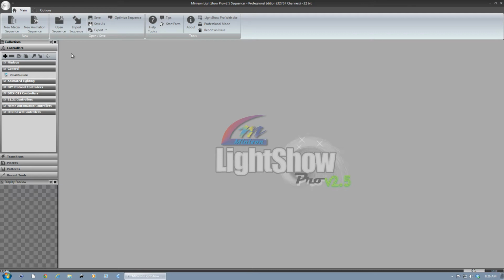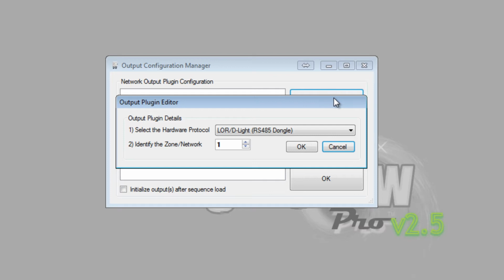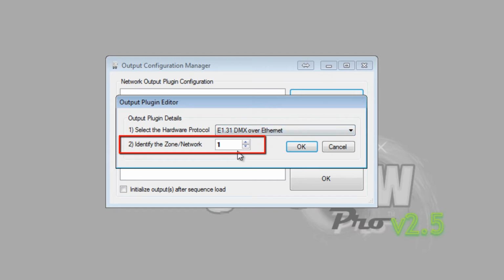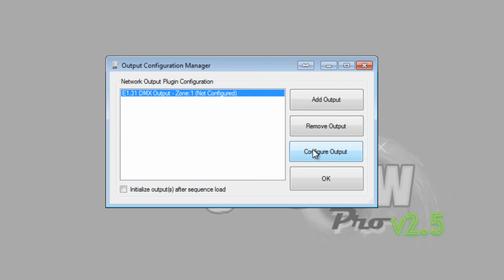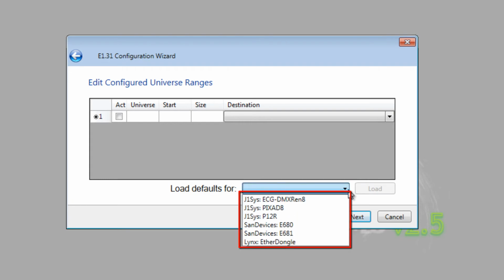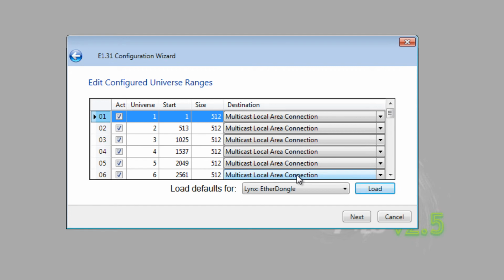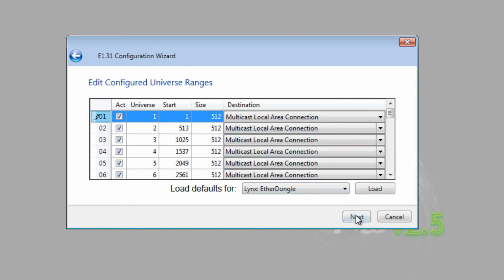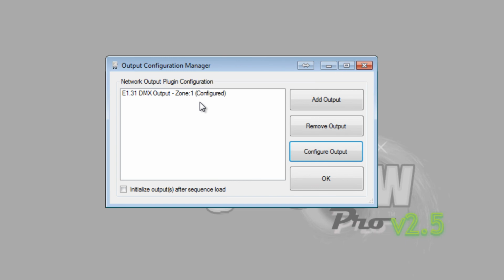Light Show Pro Sequencer E1 31 Output Configuration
This video gives a demonstration of how to configure the Light Show Pro ver 2.5/2.8 E1 31 Output Configuration.